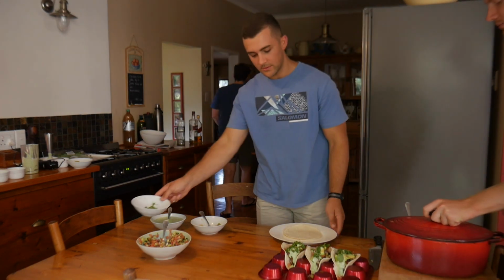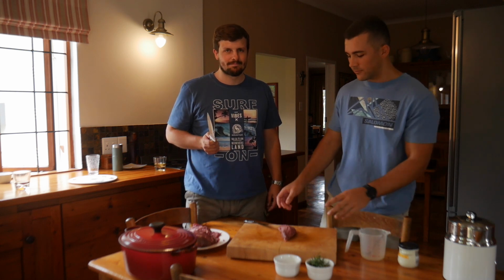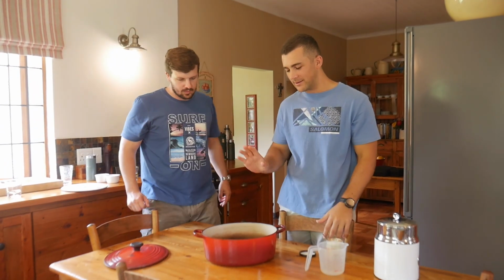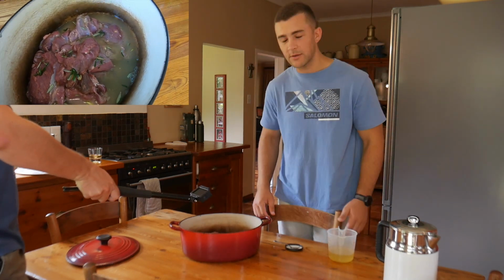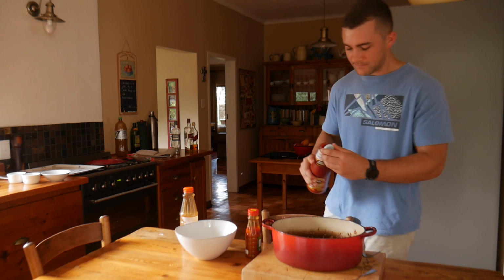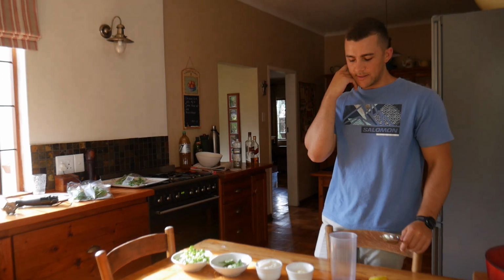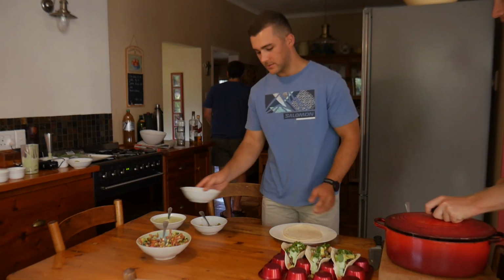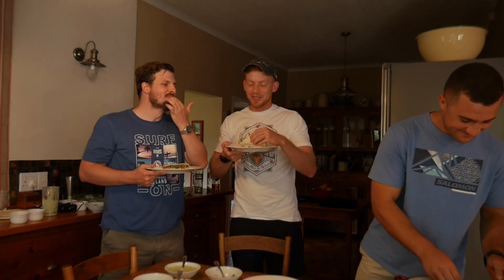Bushbuck Tacos with Daniël Braainella (Ep 1)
Join Daniël as he shows us how to cook up some epic meals with the game we harvest here in on the Southern tip of Africa! Daniël enjoys trying new recipes and is always surprising us on hunting trips with new ones he has been trying out!

So we thought you guys might like to learn them too😁